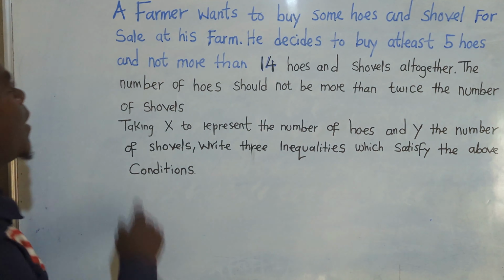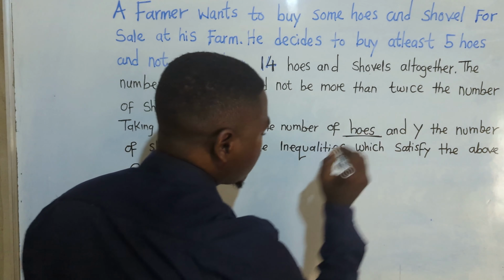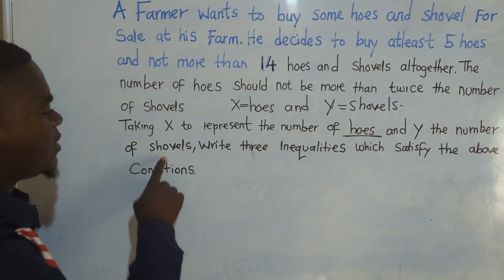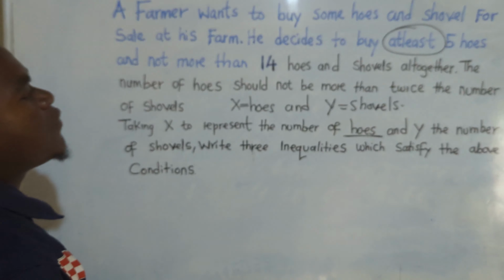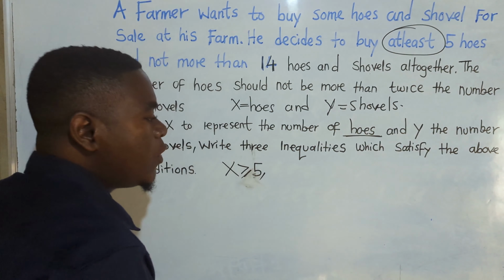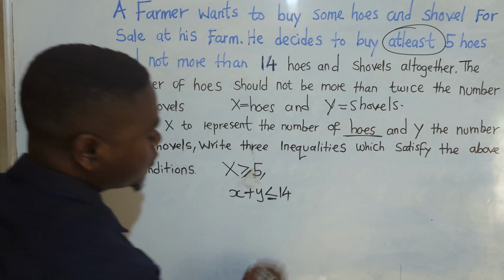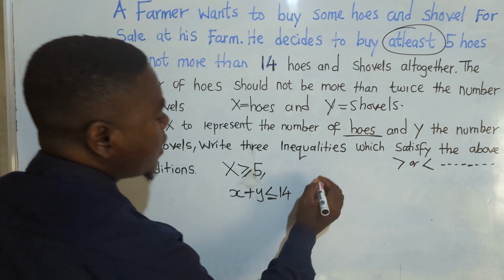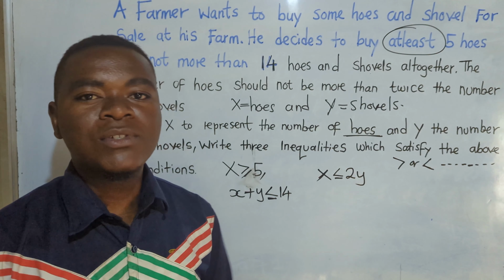ECZ Linear Programming P2 - Derivation of Inequalities From Condition